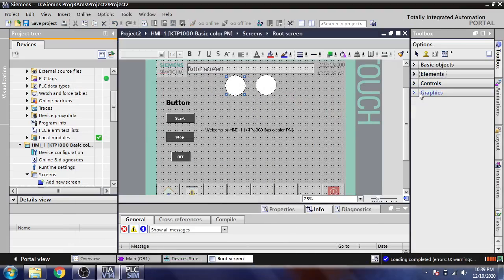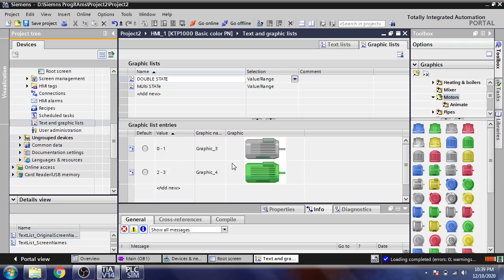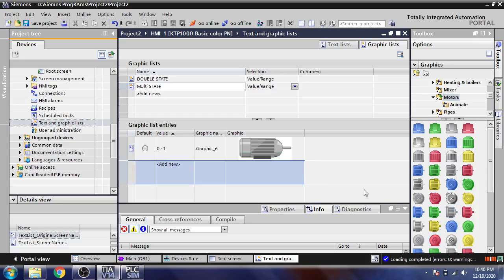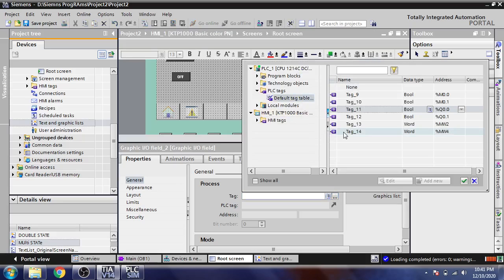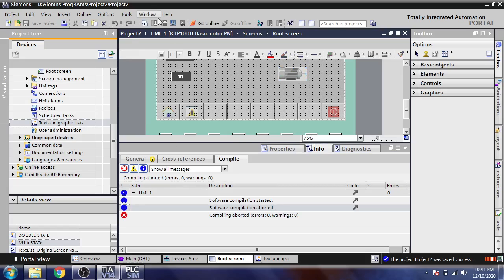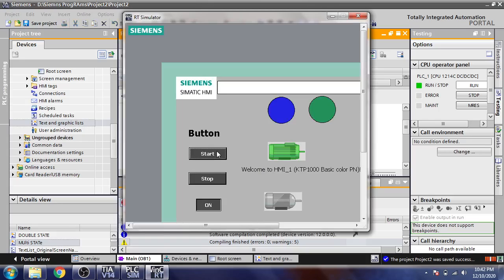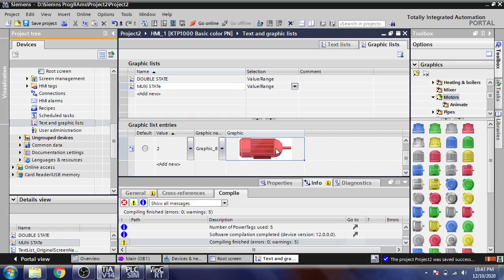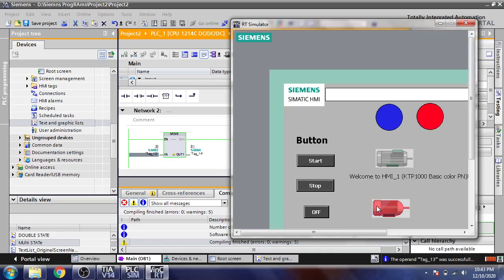Siemens TIA Portal - PLC & HMI - Tutorial 30 Double & Multistate Symbols & Indicators S7 1200/1500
In this Video You Will Learn How to Create Multi State Symbols & Indicators For Different Types of visualization of Different Outputs.